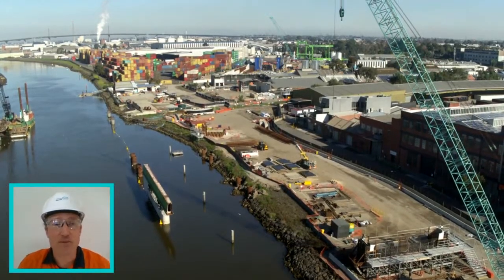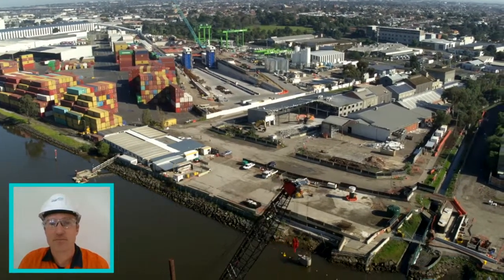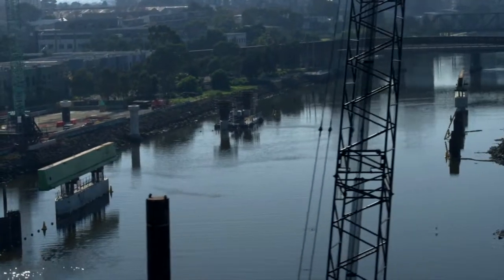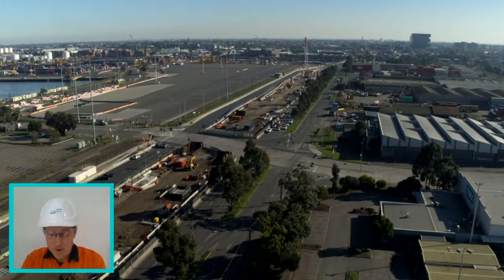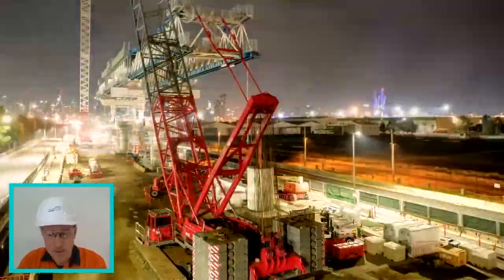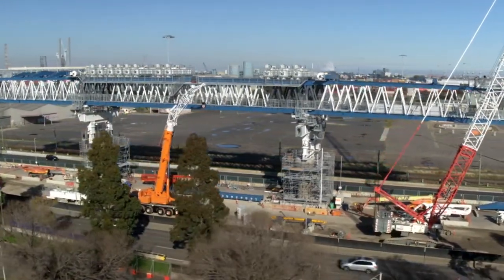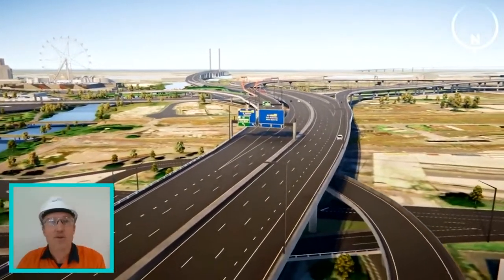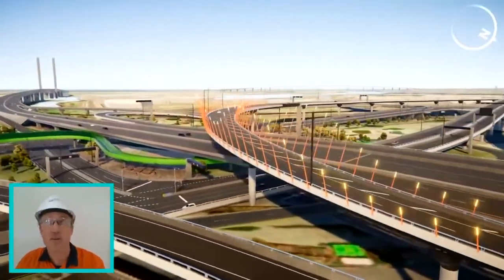West Gate Tunnel Project virtual tour for Open House Melbourne 2020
The West Gate Tunnel Project is building an elevated roadway connecting to CityLink, Dynon Road and Footscray Road, running above the centre of Footscray Road. The elevated road will connect to the tunnel we're building making driver journey to and from Melbourne's west safer and faster.

With foundation in place and a launching gantry they will build the elevated road now visible across the skyline, our engineer Carl gave the public a virtual tour to understand what we're doing at the east zone of our project.

The virtual tour was part of the 2020 Open Hous Melbourne.